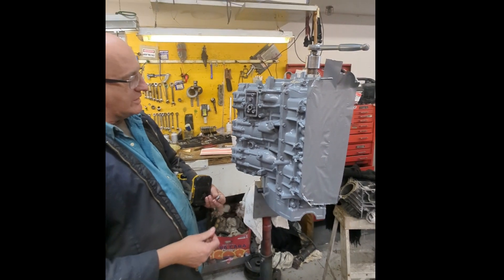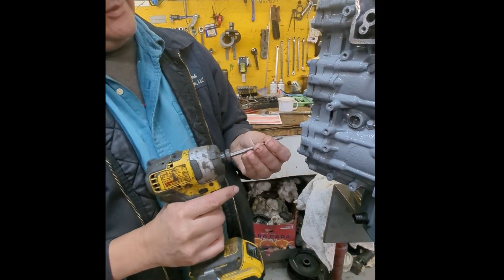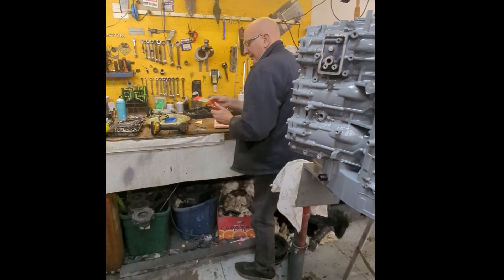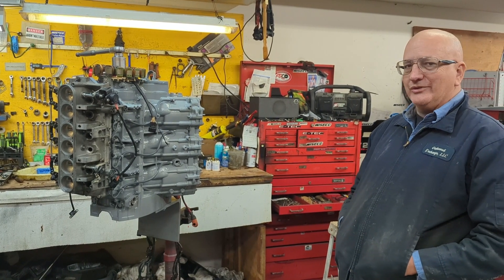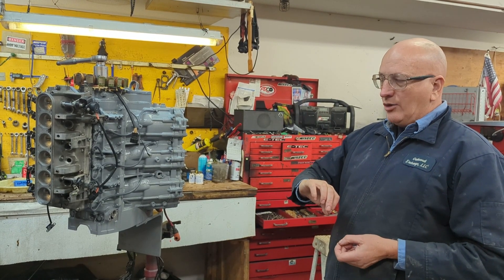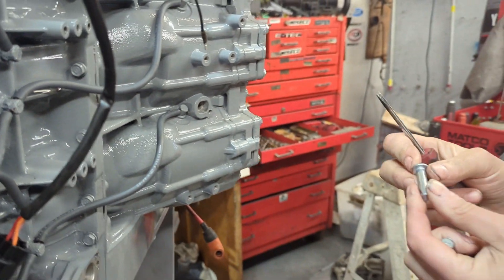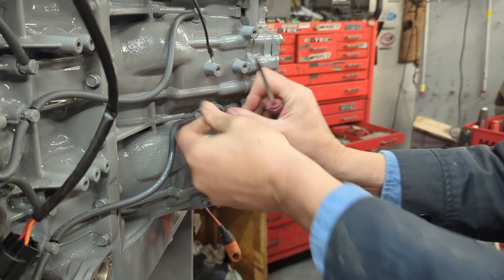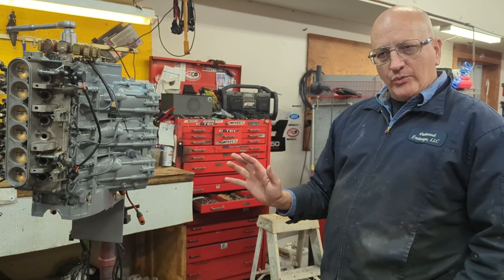Internal Zincs: What They Do and Why You Should Change Them During Maintenance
We are replacing the internal zincs (or anodes) on this 2001 250HP Yamaha during the rebuild process and found the current zinc almost gone. Tim Hogan, owner of Outboard Exchange in Waterford, CT, explains exactly how they work and why you should make checking them part of your regular maintenance routine.

We have been re-manufacturing outboards for over 30 years. In that time we have learned which motors are the most reliable in the long run. We believe that the history of an outboard over its life span is the best judge of its quality and reliability. Check out all the models we rebuild on our you'd like a copy of any of the documents we mention in our videos please feel free to send us an email and we would be happy to share them with you.